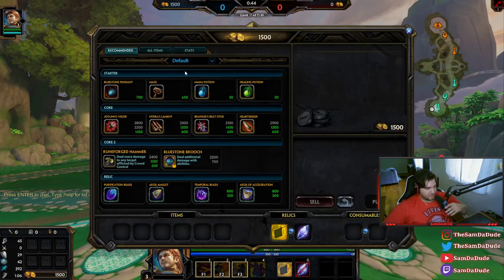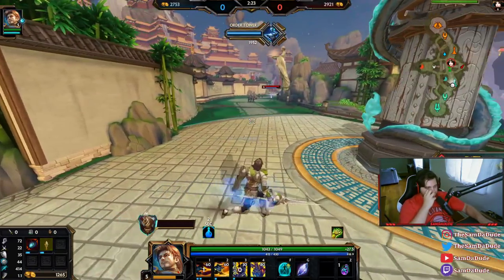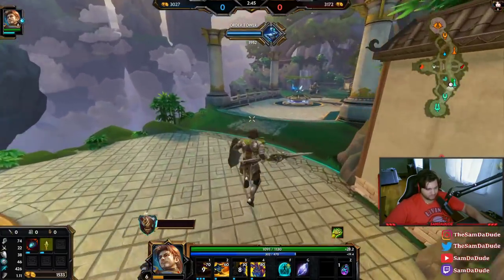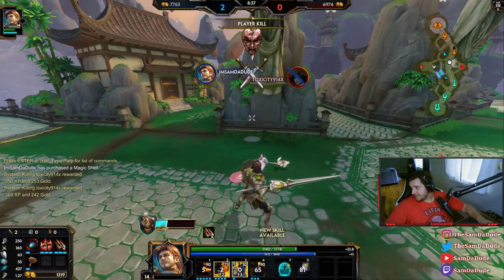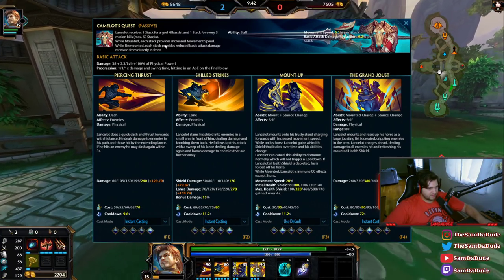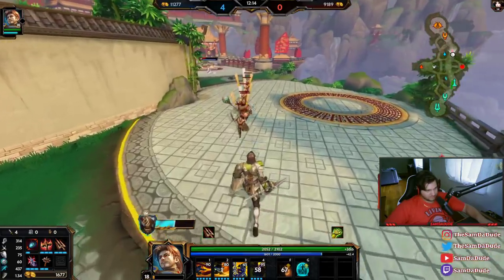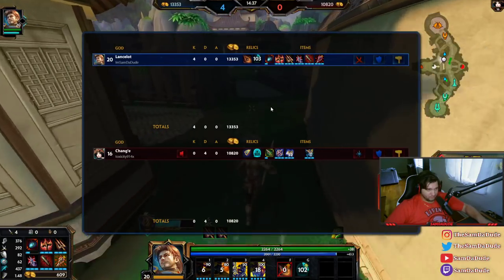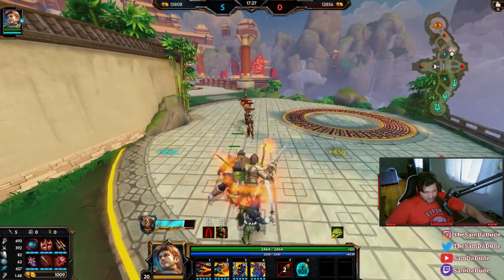LANCELOT IS IN SMITE! FIRST LOOK AT NEW DUEL META! - Season 9 New God First Look - SMITE